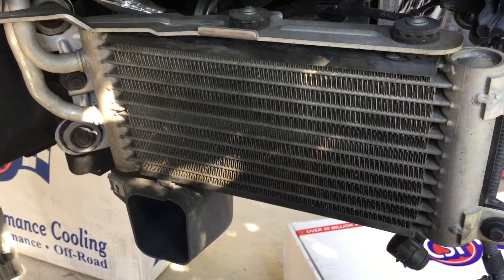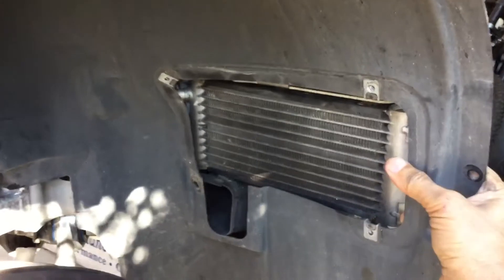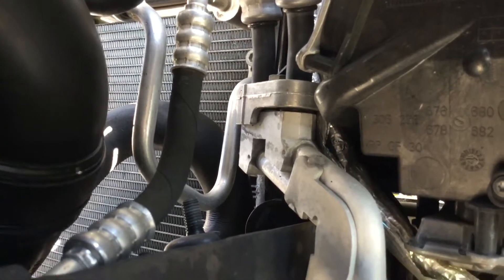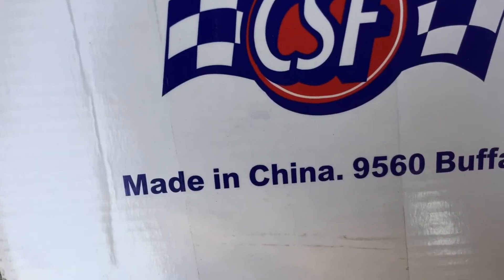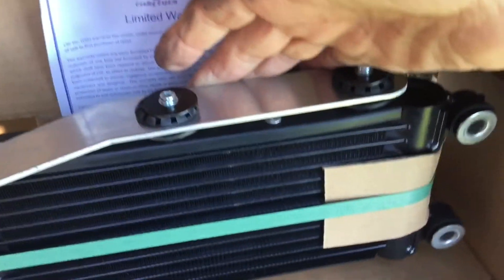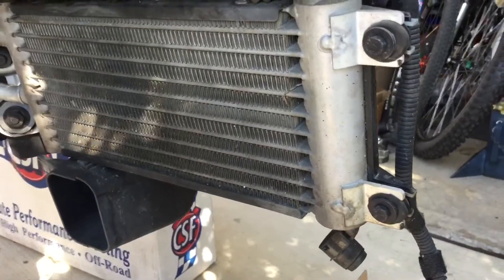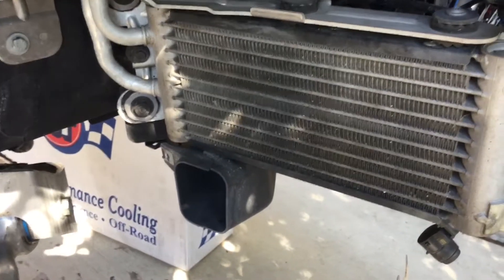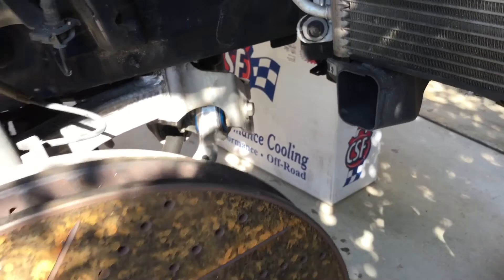BMW 335i E9X M Sport Engine Oil / DTS Cooler vs CSF Cooler installation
DIY Unboxing a CSF DTS trans or oil cooler for the E9X series BMW.  This car is a 2012 335i manual transmission with an N55 but the information is generally the same for the rest of the line and the N54 engine.